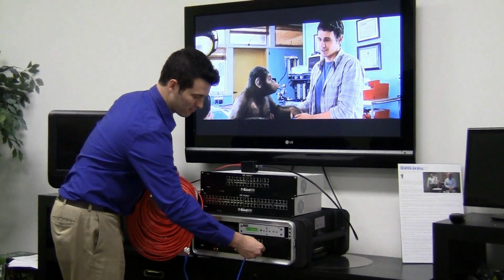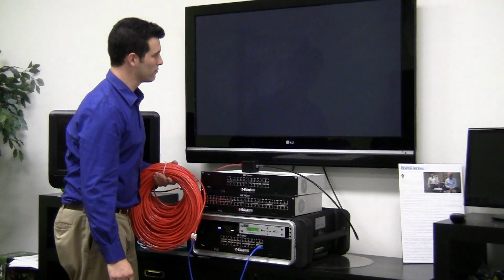Z-Band Live Demo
Z-Band is a US manufacturer of the industry leading video distribution system that delivers the full spectrum of RF video over industry standard structured cable the full distance allowed by the TIA568 structured cabling standard. Simply put, our product distributes High Def TV over network cabling without the use of any bandwidth